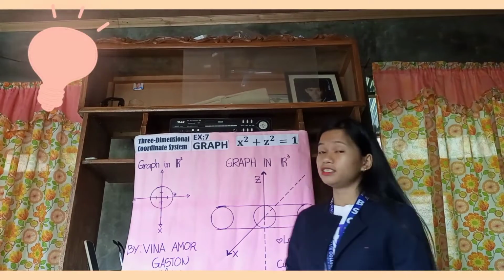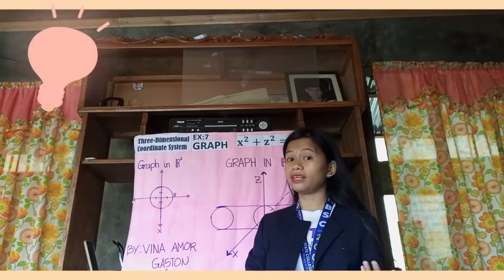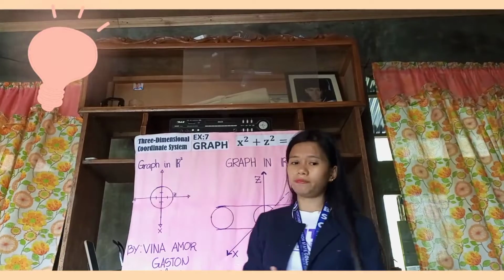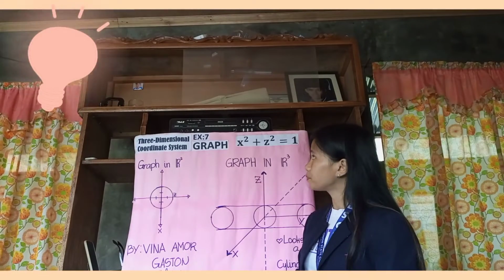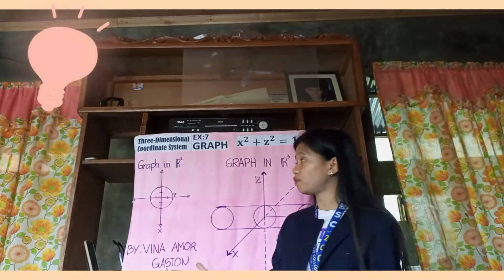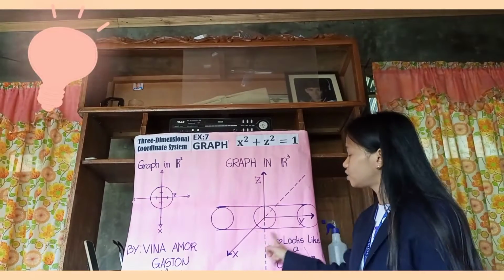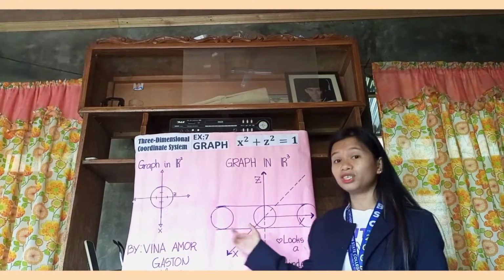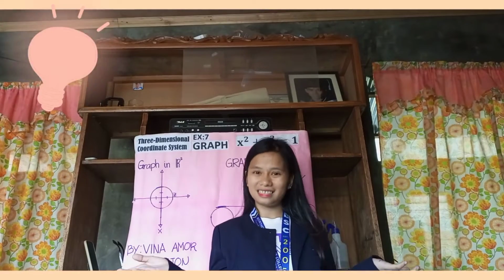How to Graph in a Three Dimensional Coordinate System